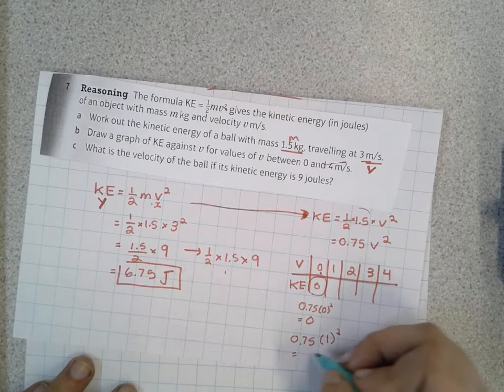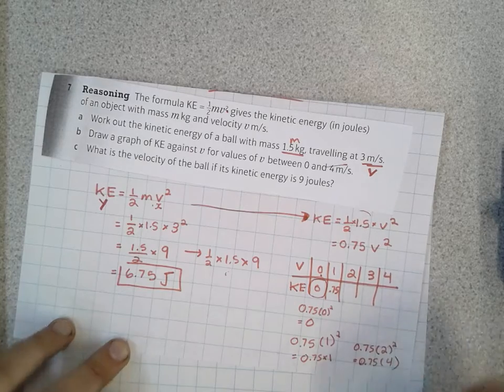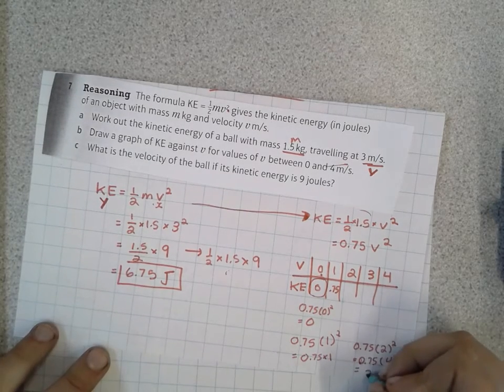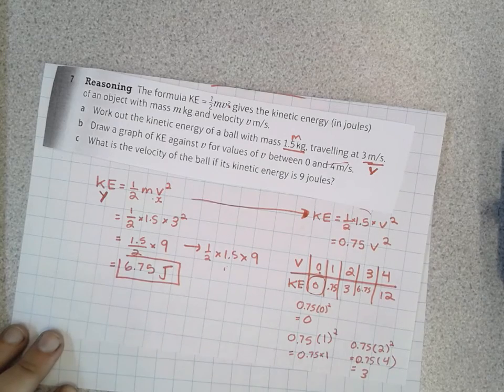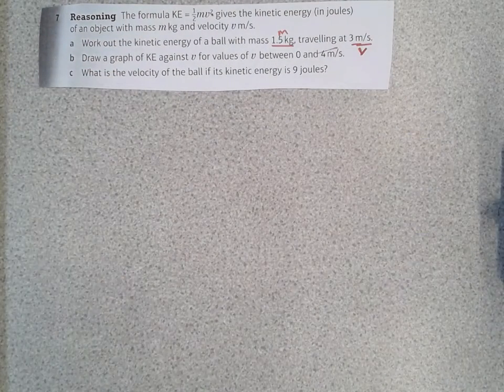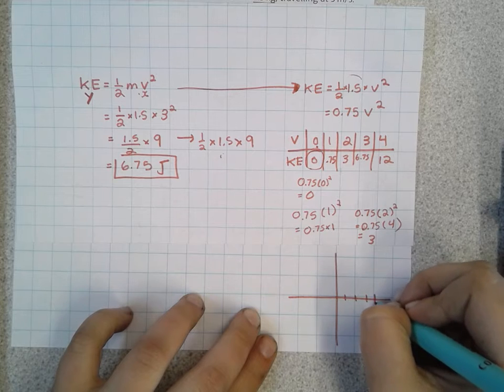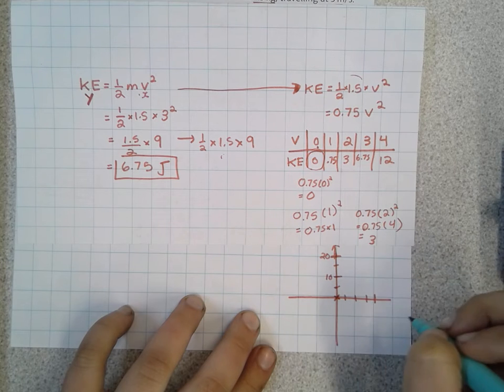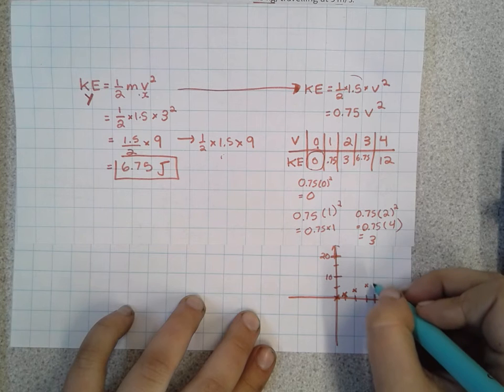Graphing Parabolas Q7 a b